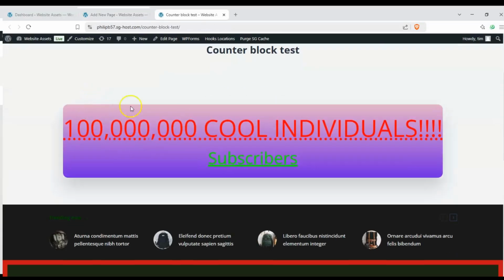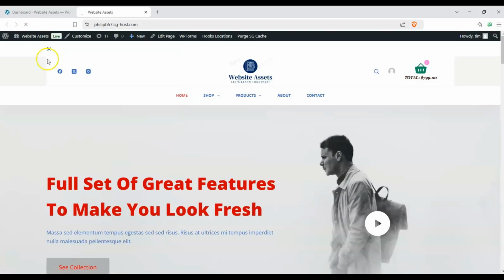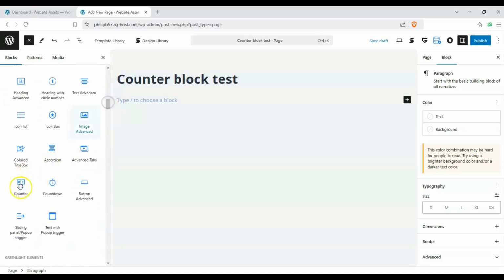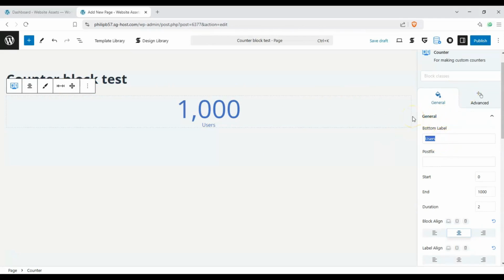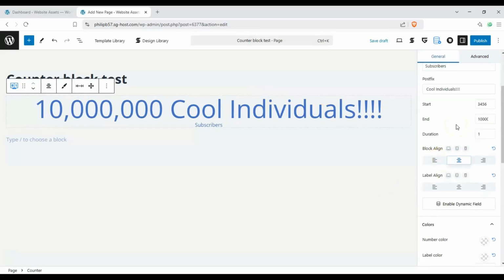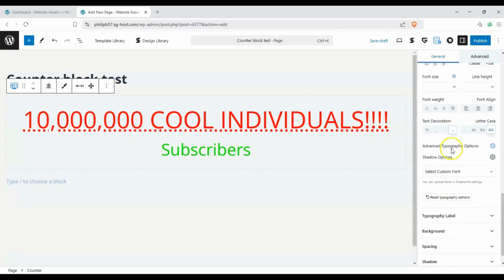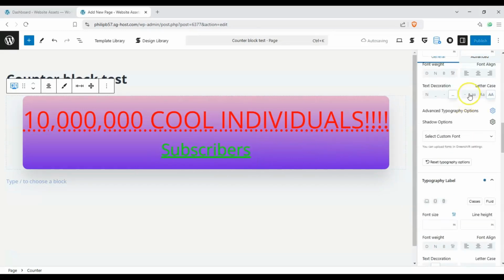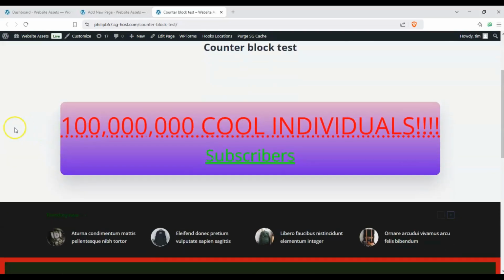Greenshift Blocks: Counter block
Add dynamic number counters to your website with Greenshift! Learn how to use the Counter block in the Greenshift plugin to create engaging number animations on your WordPress website. This tutorial covers simple steps, customization options (like start and end values, animation speed, number prefixes/suffixes, styling, and animation effects), and tips for highlighting key statistics, achievements, and more. Greenshift users welcome!